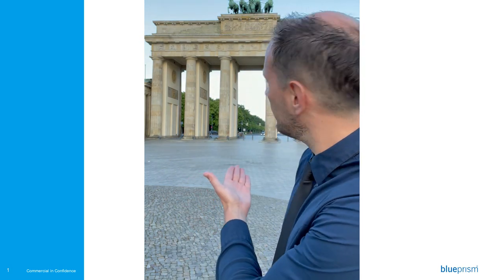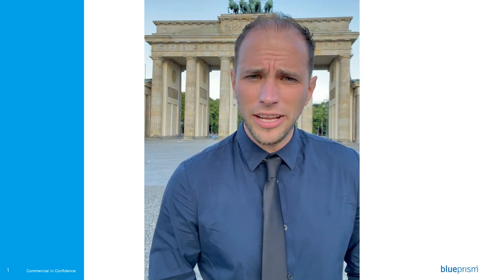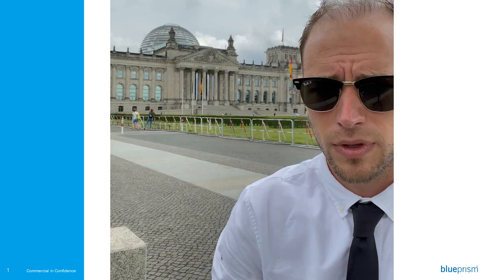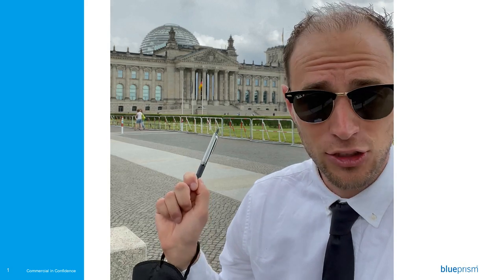Blue Prism Labs – Getting Started Guide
Welcome to the Blue Prism Lab Series! This is an interactive, hands on series that walks you through a few of the basic concepts of Blue Prism! Keep in mind, this is just an introduction series that compliments Blue Prism’s foundation training. Remember to always read the lab instructions before beginning the videos and labs as they contain crucial learning material that will help you become a Blue Prism master in no time!

More information can be found on the Blue Prism University